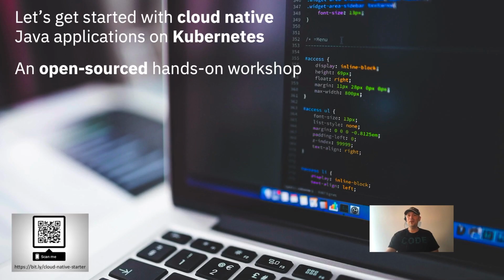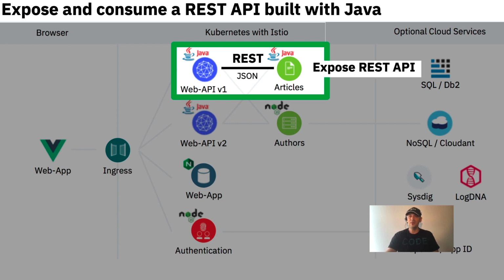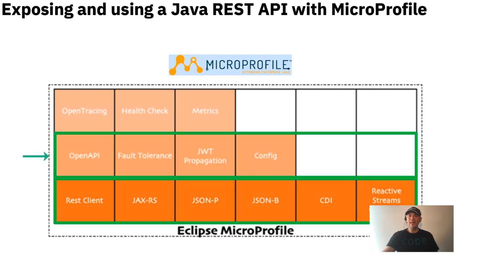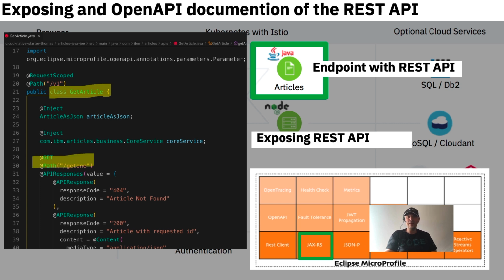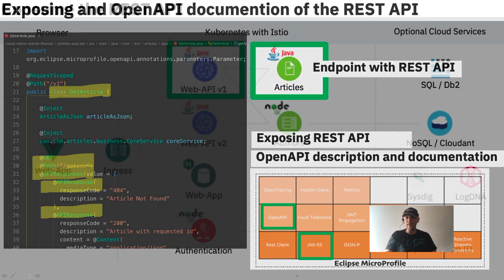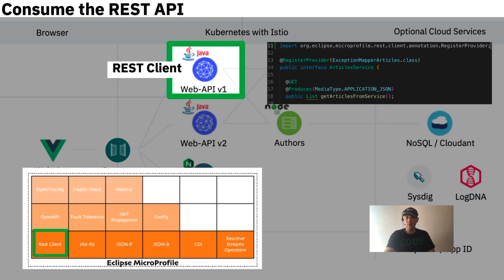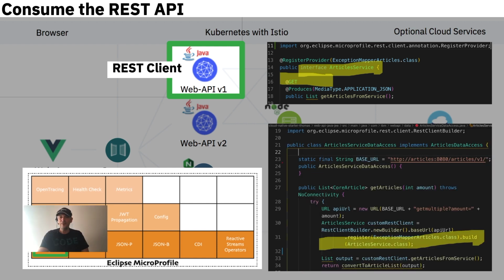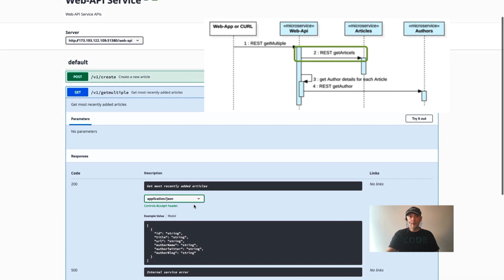TechTuesday #7 - Build a cloud native microservices app for Kubernetes, Pt 4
Join Thomas Südbröcker, IBM Developer Advocate, as he gives you an introduction into cloud-native Java applications for Kubernetes //
This video, how to expose and consume a REST API built with Microprofile, is part 4 of a series //
Video uploaded by Dennis Merkel